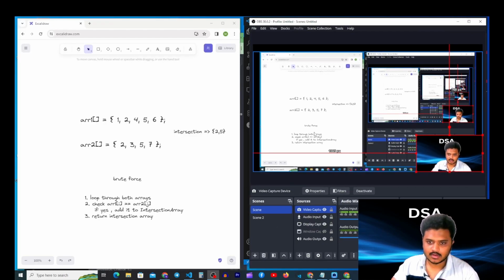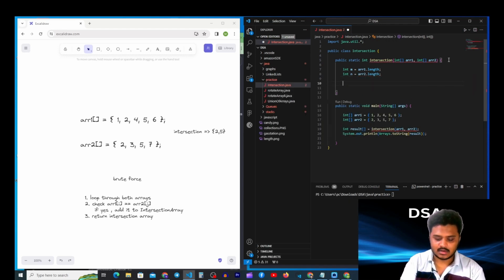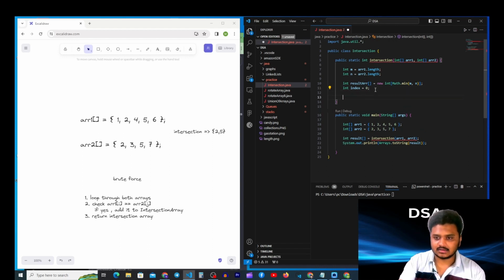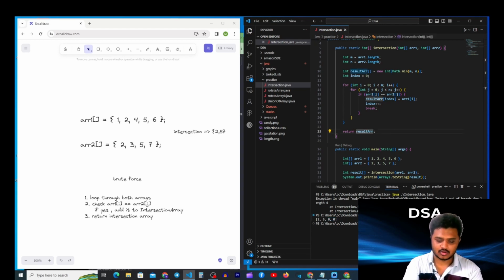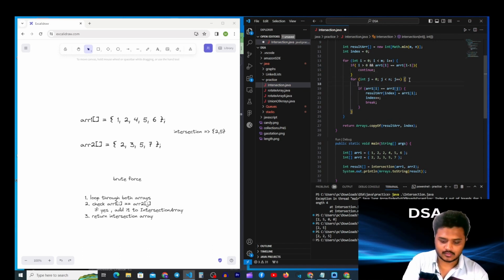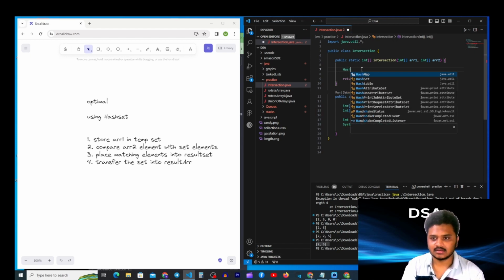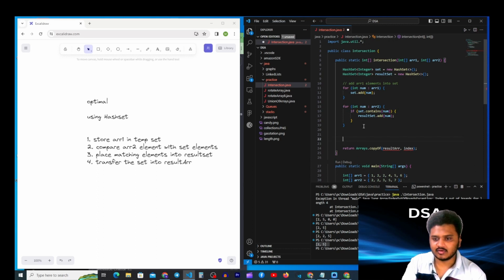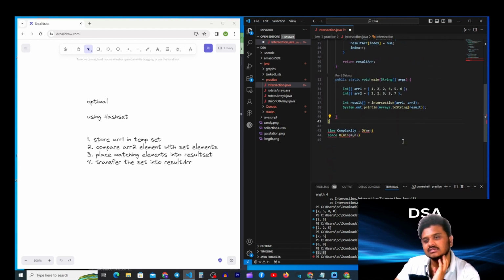Intersection of Two Sorted Arrays | DSA | Java | Brute Force | Optimal Solution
In this video, We will solve Intersection of Two Sorted Arrays using both brute force approach and then optimizing it to reduce the time complexity. Please let me know your feedback on my approach and share any tips to improve my DSA learning curve.